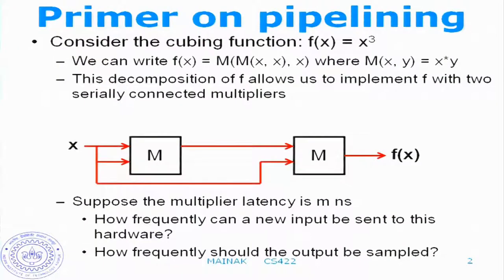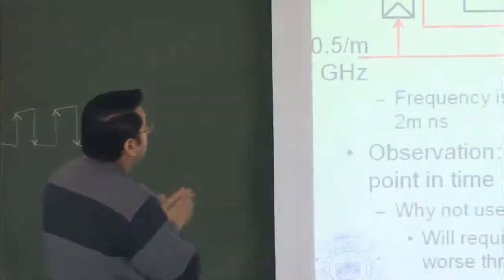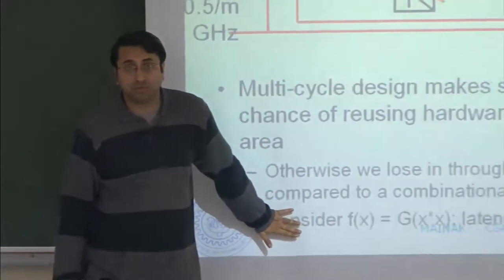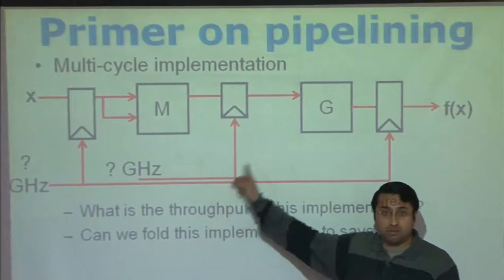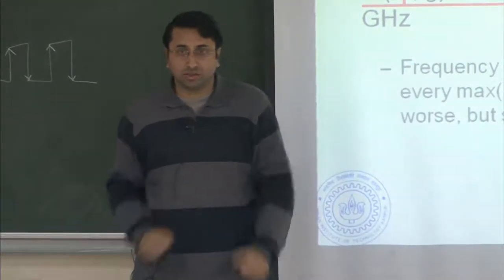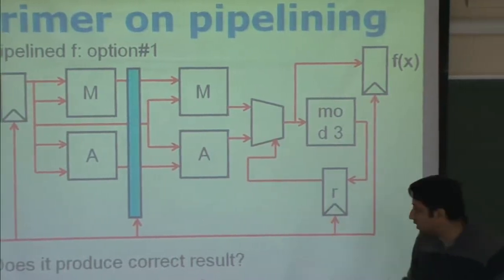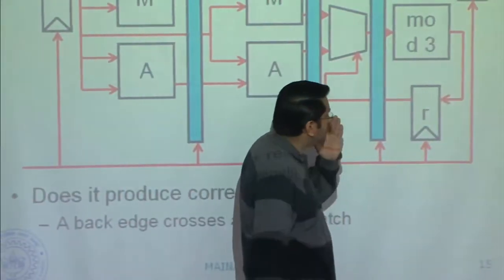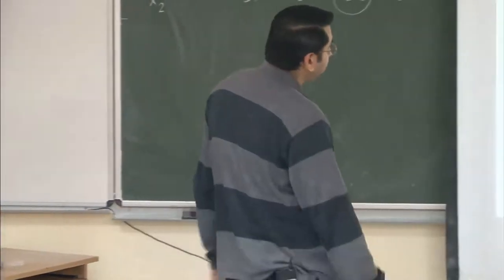Mod-01 Lec-10 Basic pipelining, branch prediction